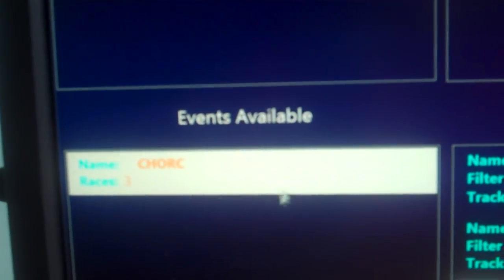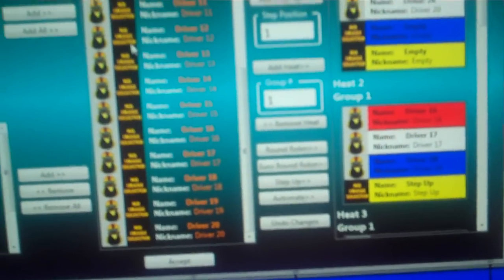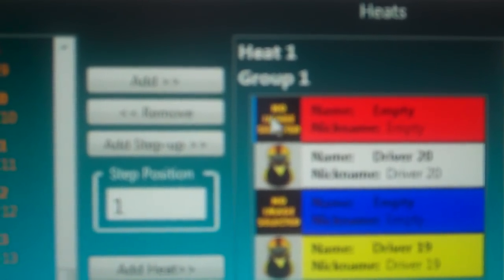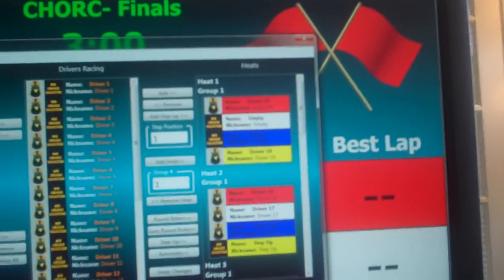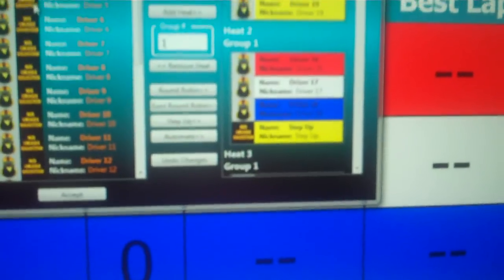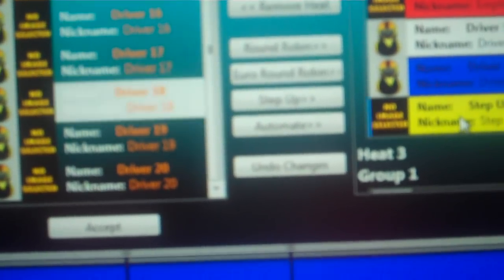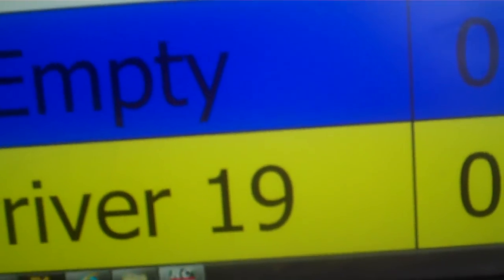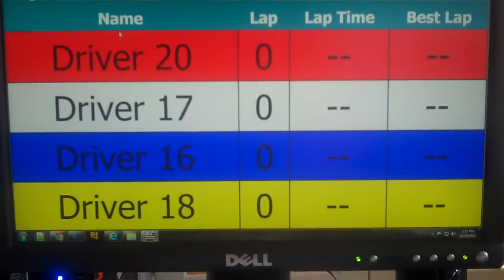Late Joiners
Letting drivers select their own lane...